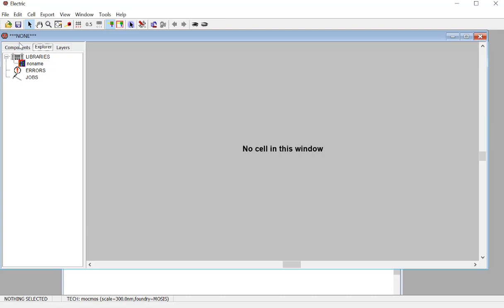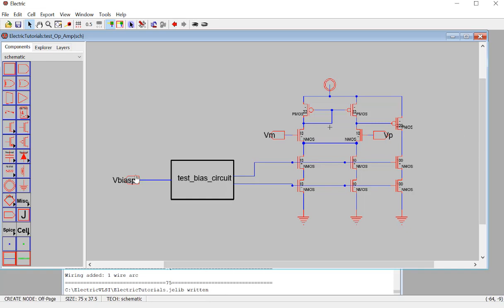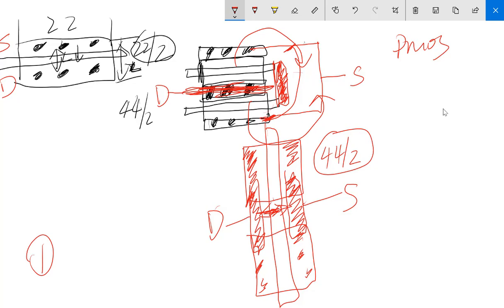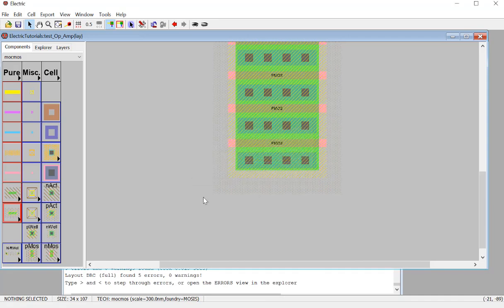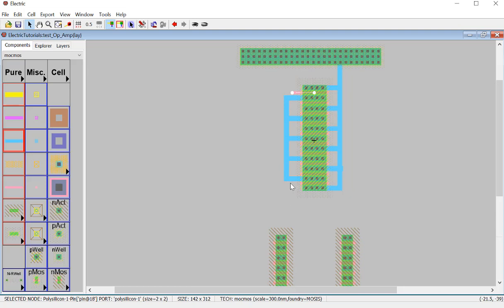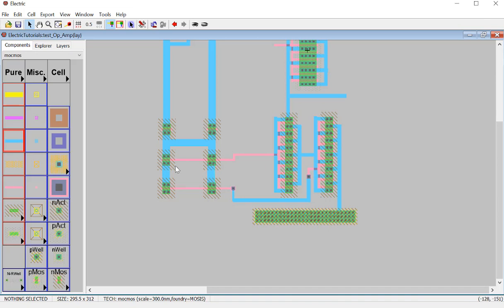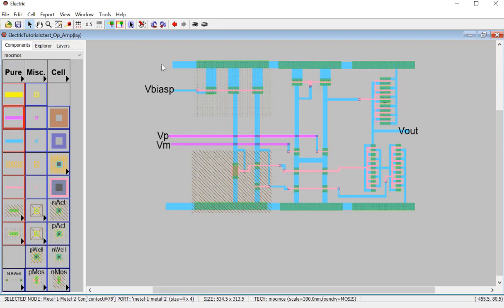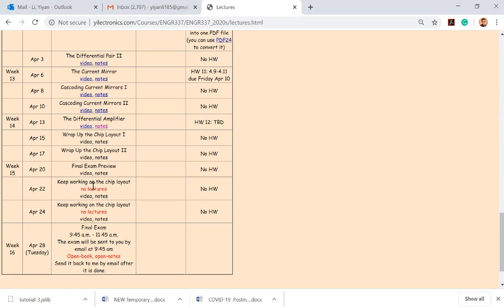ENGR 337 Labs - Layout an Op Amp